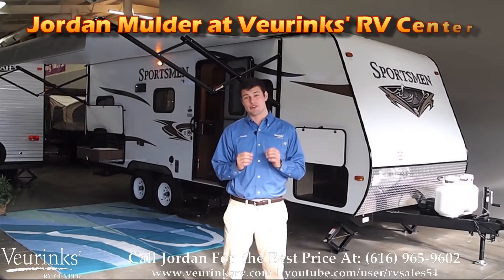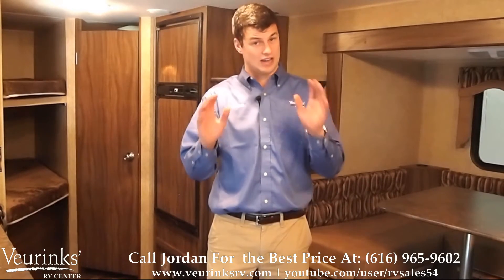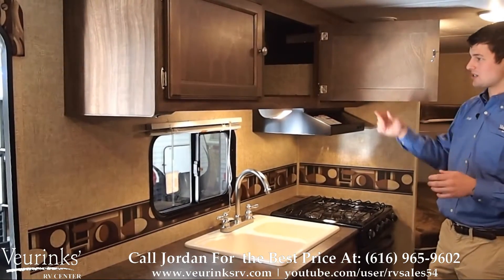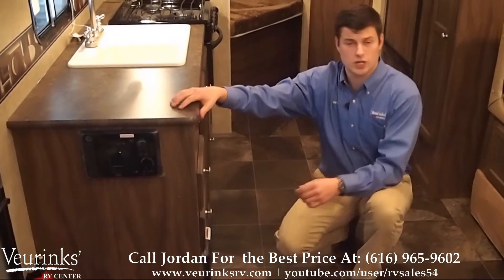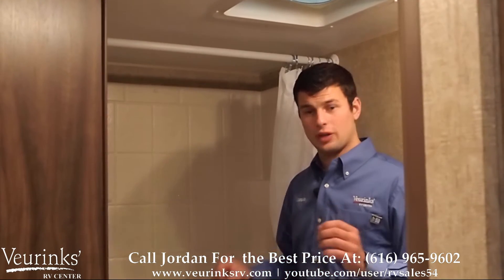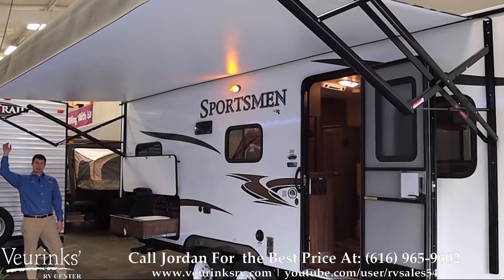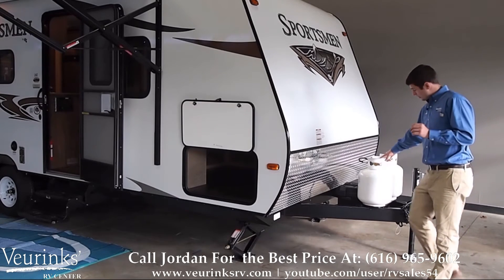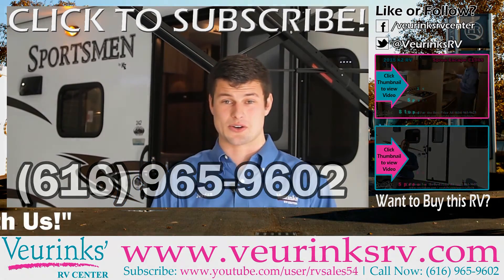2015 Model Year Closeout: KZ RV Sportsmen Show Stopper S242SBHSS Bunkhouse Trailer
New 2015 KZ RV Sportsmen Show Stopper S242SBHSS Bunk House Travel Trailer Exterior Kitchen, U-Shaped Dinette , Double Bunk -- Full Size Bunk Beds, Single Slide & Rear Bath 2 Slides Floor Plan for sale at Veurinks RV Center